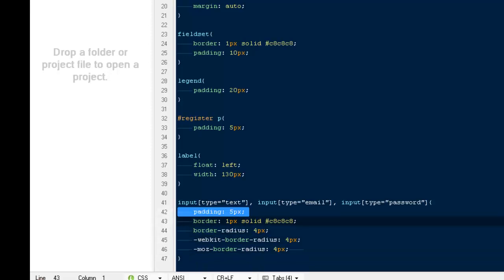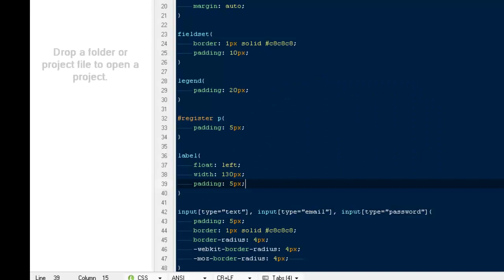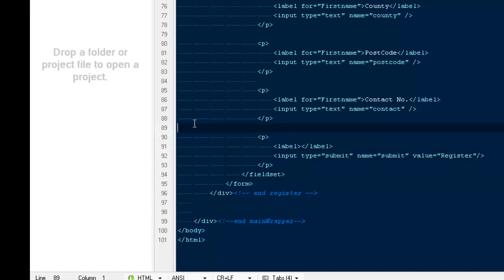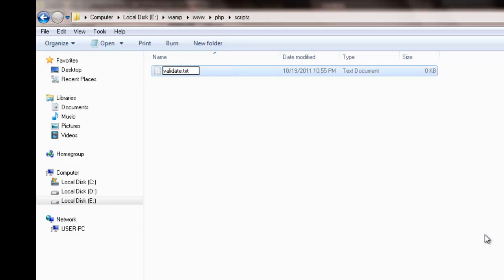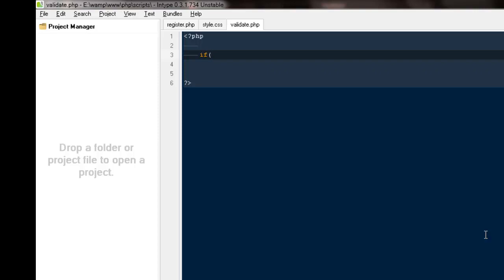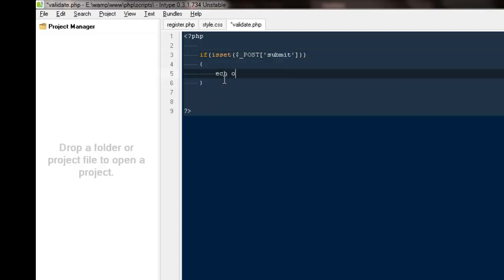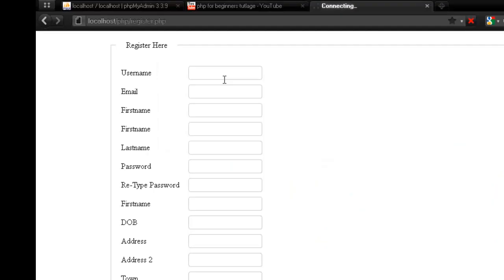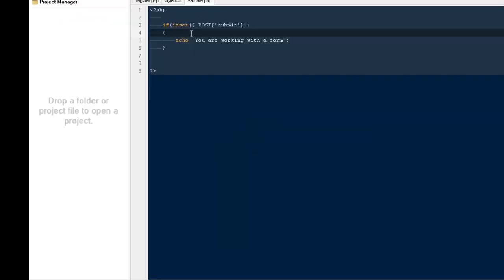Best way to learn php :- Creating Dynamic form Part 2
This video focuses on beginners who want to learn php in more real way instead of reading those sloppy books, through out the video series you will learn how to create a fully featured login system